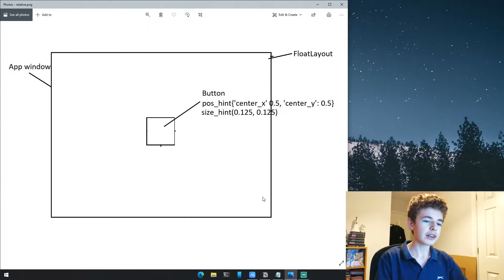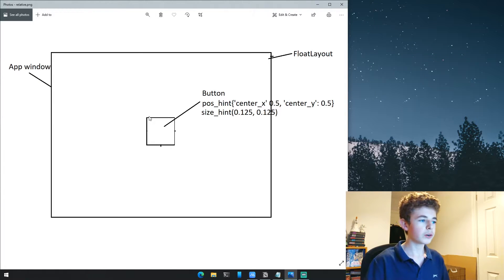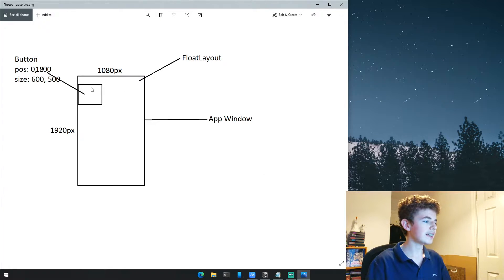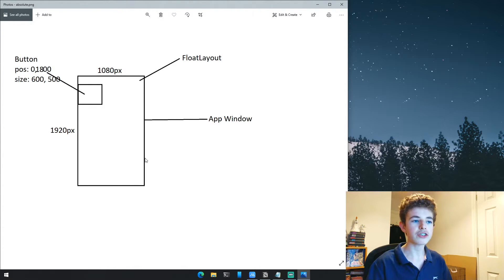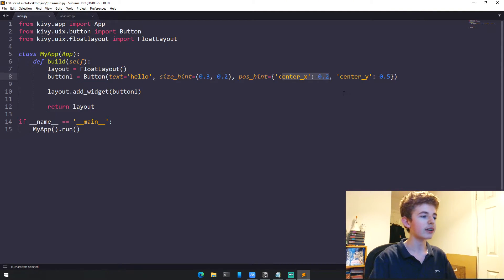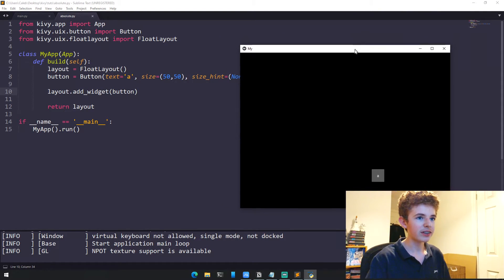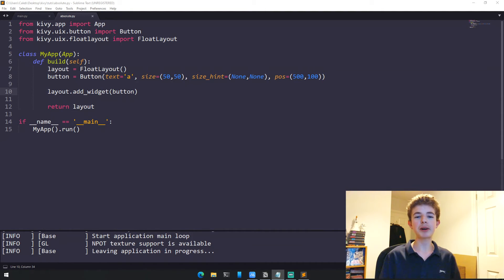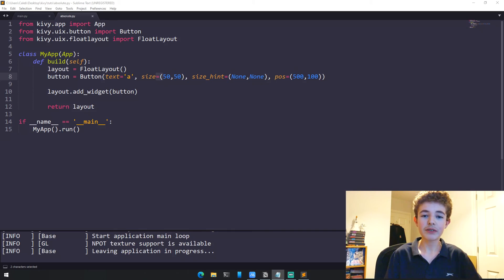Kivy Positioning and Sizing - Kivy Tutorial #5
In this video, I show you how Kivy positioning and Kivy sizing works in python. In the last video, we learned about FloatLayout, and touched on positioning/sizing. Today we are going to go into more depth about kivy widgets sizing, kivy pos_hint, kivy size_hint, and more!